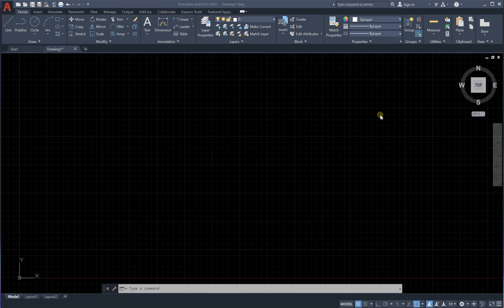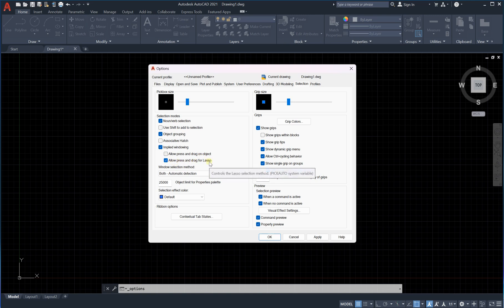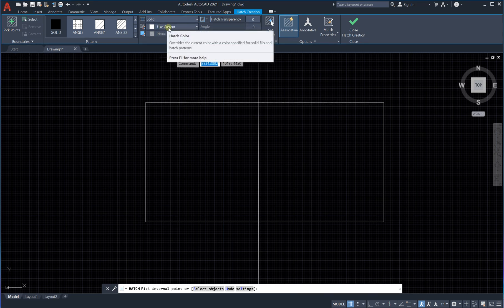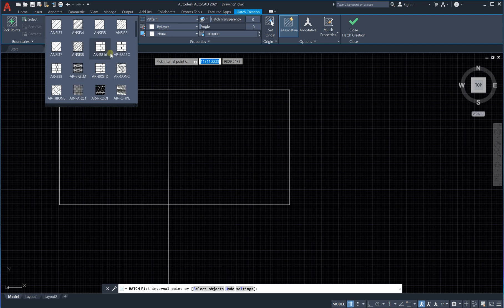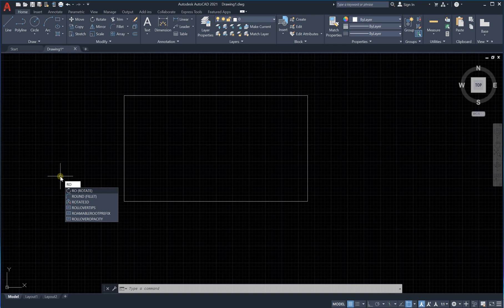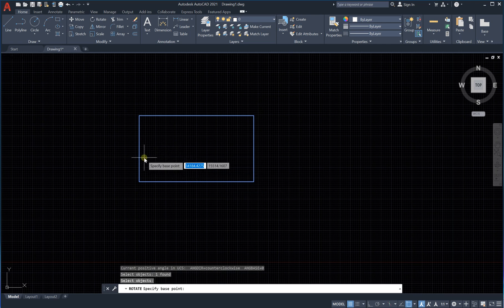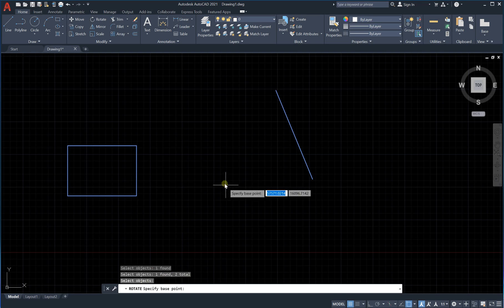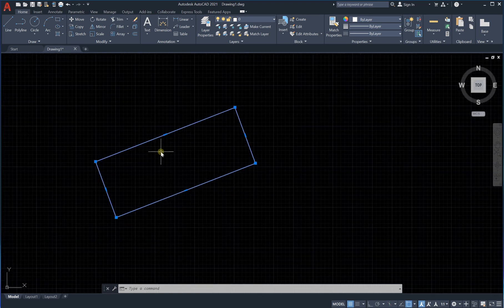Using Hatch and Rotate in AutoCAD (Lesson 10)